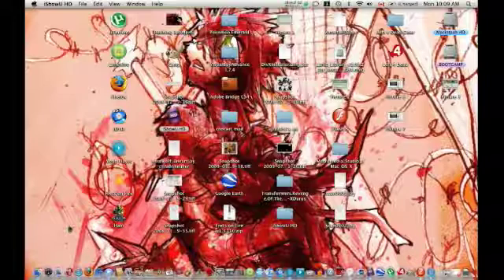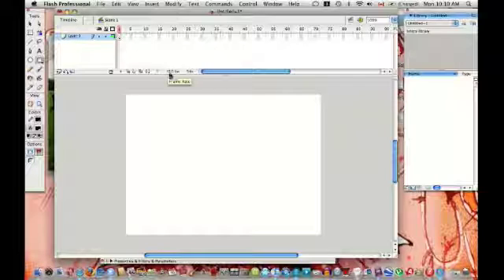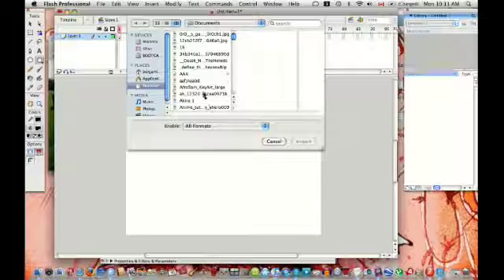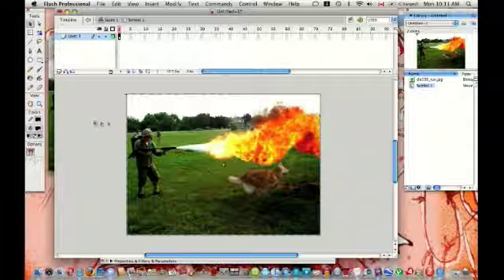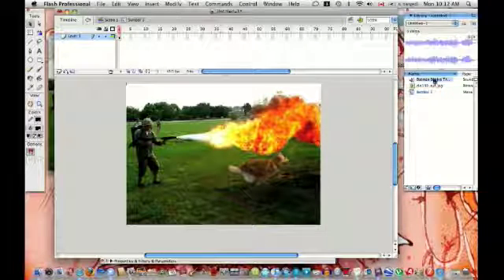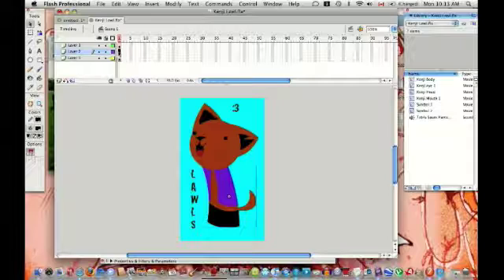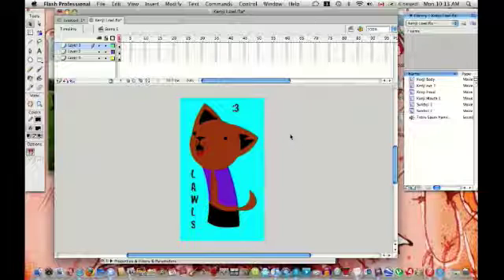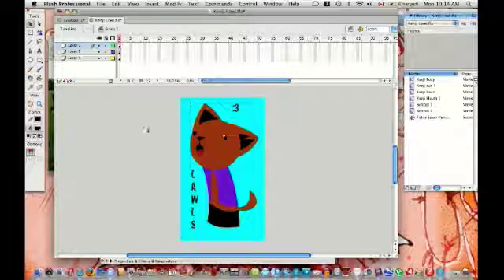How To Add Music In Flash Without Having Thousands Of Frames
READ DESCRIPTION!

So This is my How To Add Music In Flash Without Having Thaousands Of Frames tutorial.

This was made mostly for my contest on DeviantArt, which is still open for contestants, so if you want to enter here is the description and rules

For some reason the sound is a little before the video, so just ignore that.

Hopefully this helps whoever needed help.